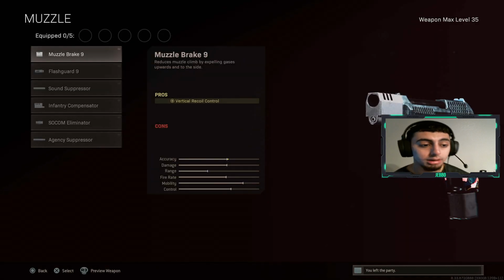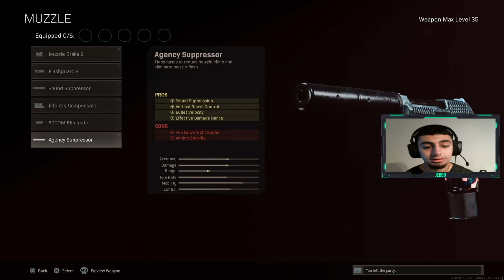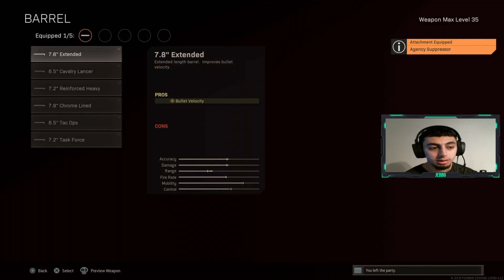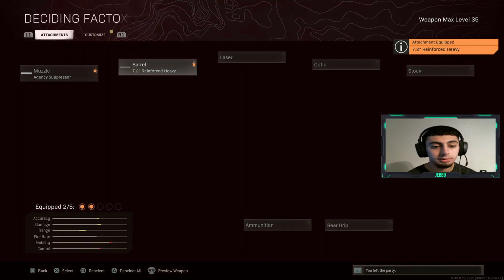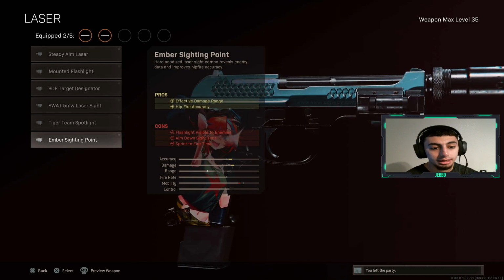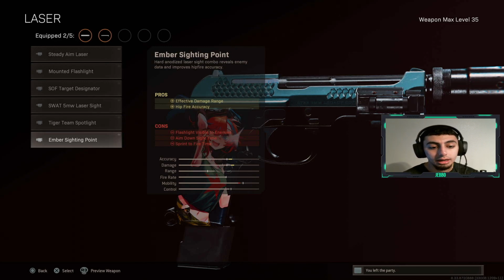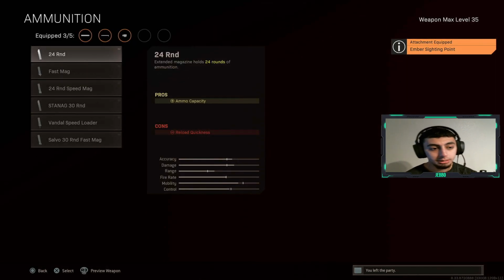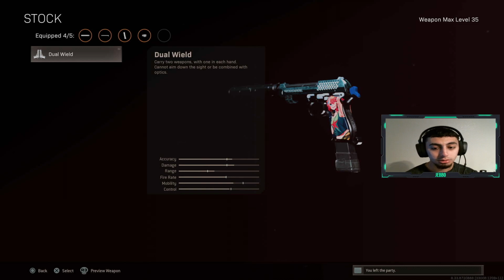The NEW AKIMBO DIAMATTI *META* In WARZONE 🔥! ( Diamatti warzone class setup )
These Akimbo Pistols go crazy in warzone !

~ Background Music
OCTILARY - CHILL TRAP BEAT | No Copyright Trap